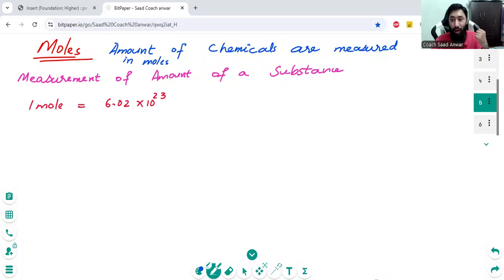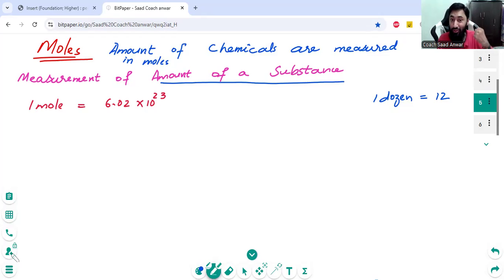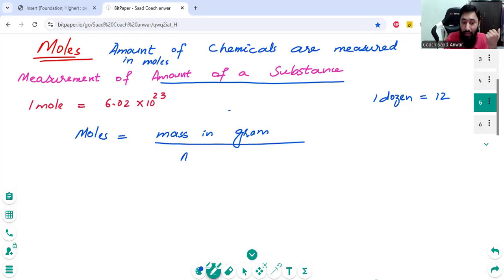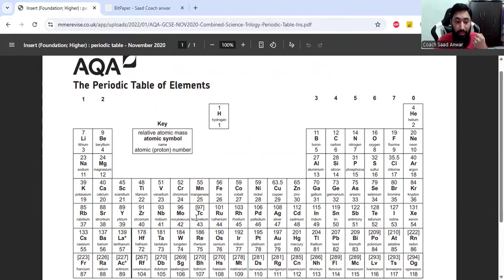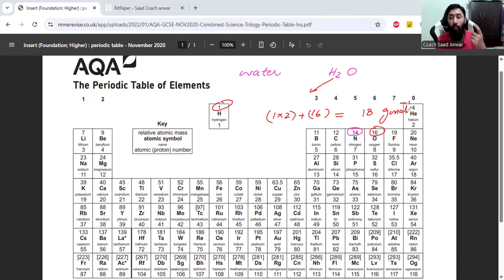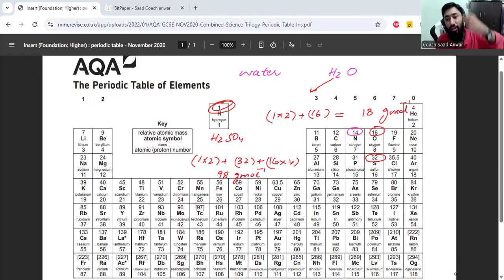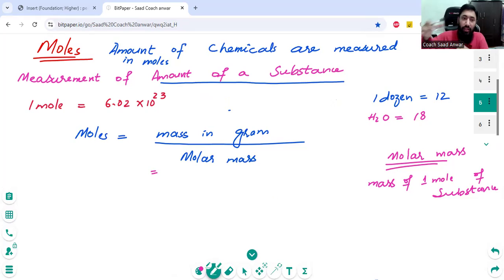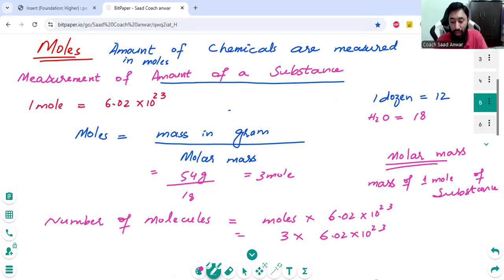Lets Count Water Molecules in Glass Full of Water ?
Dear Brilliant Students & Esteemed Parents!
🌟 *𝐓𝐫𝐚𝐧𝐬𝐟𝐨𝐫𝐦 𝐂𝐡𝐞𝐦𝐢𝐬𝐭𝐫𝐲 & 𝐂𝐨𝐦𝐛𝐢𝐧𝐞𝐝 𝐒𝐜𝐢𝐞𝐧𝐜𝐞 𝐟𝐫𝐨𝐦 𝐒𝐭𝐫𝐞𝐬𝐬𝐟𝐮𝐥 𝐭𝐨 𝐒𝐮𝐜𝐜𝐞𝐬𝐬* 🌟

Struggling with Chemistry or Combined Science? Boost grades and spark real interest with tailored tutoring!

✅ *𝙀𝙭𝙖𝙢-𝙛𝙤𝙘𝙪𝙨𝙚𝙙 𝙨𝙩𝙧𝙖𝙩𝙚𝙜𝙮*:

Master syllabus topics + past paper practice to crack question patterns.

✅ *𝙋𝙚𝙧𝙨𝙤𝙣𝙖𝙡𝙞𝙯𝙚𝙙 𝙨𝙚𝙨𝙨𝙞𝙤𝙣𝙨*:

Learn at your pace, build confidence, and enjoy the process.

✅ *𝙀𝙭𝙥𝙚𝙧𝙞𝙚𝙣𝙘𝙚𝙙 𝙞𝙣𝙩𝙚𝙧𝙣𝙖𝙩𝙞𝙤𝙣𝙖𝙡 𝙩𝙪𝙩𝙤𝙧* (Exam boards: AQA, Edexcel, IB, SQA, IGCSE, WJEC ).

 Let’s turn challenges into triumphs.